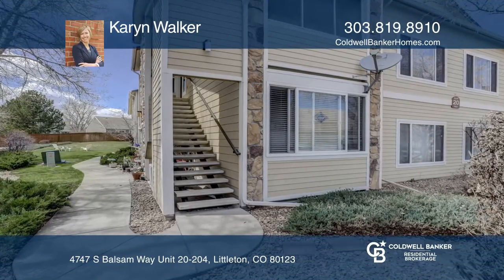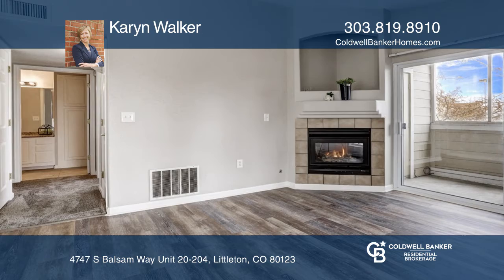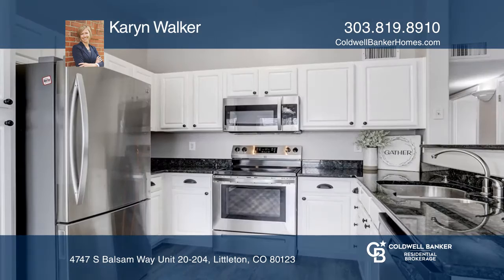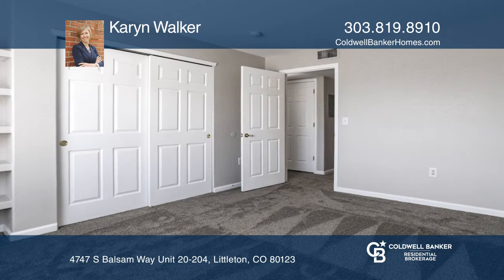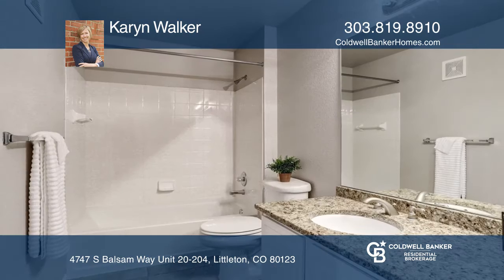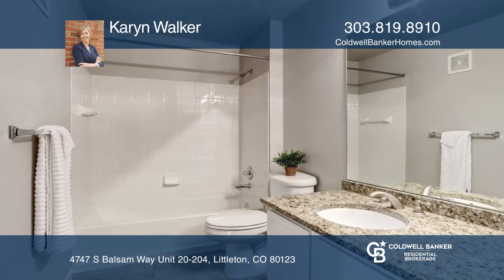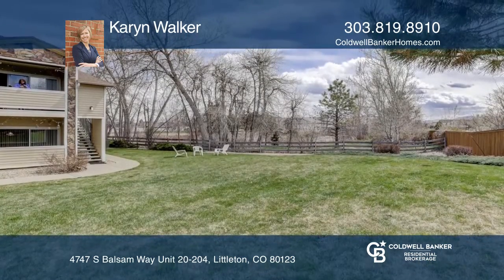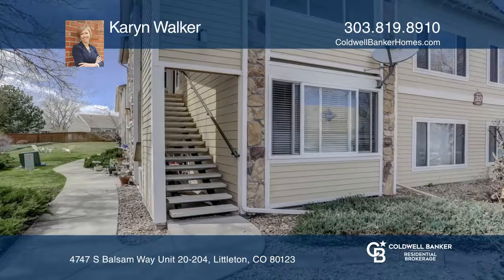Karyn Walker presents 4747 S Balsam Way Unit 20-204 Littleton, CO | ColdwellBankerHomes.com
4747 S Balsam Way Unit 20-204, Littleton, CO

Exquisitely remodeled end unit with Rocky Mountain Views. Welcome Home! This beautifully updated unit is ready for move in. West facing unit- perfect for viewing the Colorado Rocky Mountains. The seller has remodeled and updated everything from new hardwood floors in the kitchen extending to the liv